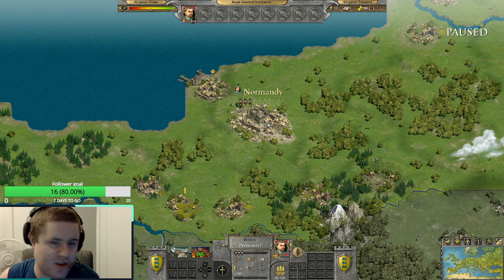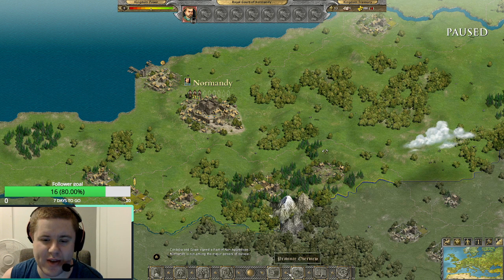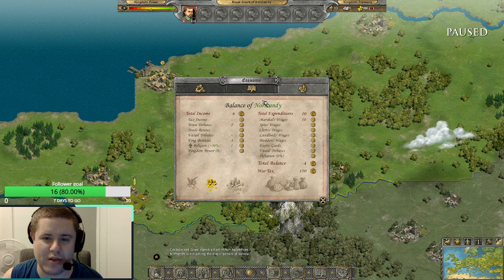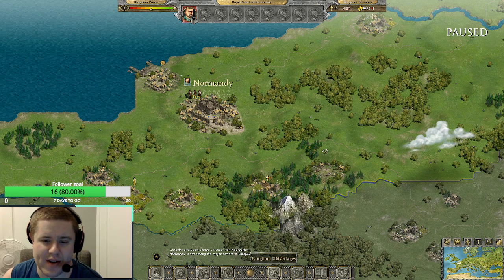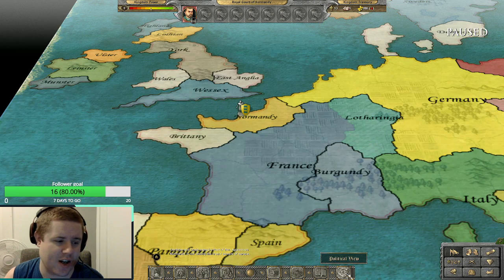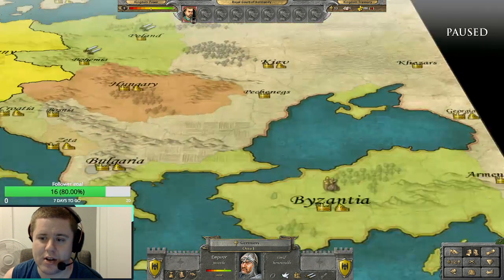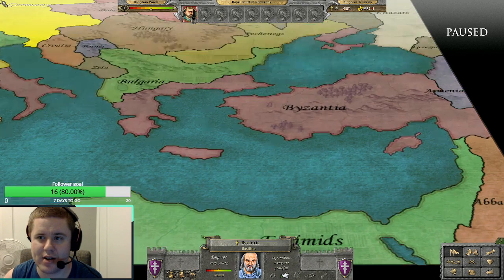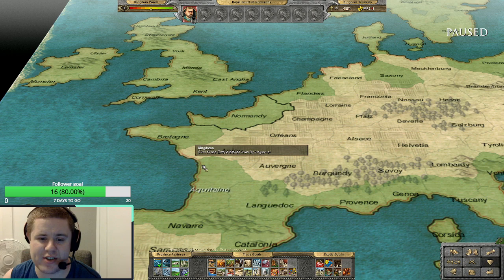Knights of Honor 1 Basic UI Tutorial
Here's a basic tutorial to get a handle on Knights of Honor 1's (mostly) intuitive UI.  As KOH1 is such an inexpensive game, and still so great, it is totally worth playing in 2022!  Hopefully this video can help you get started!